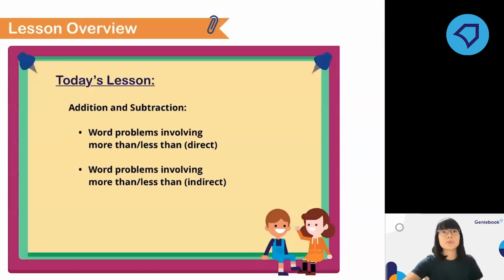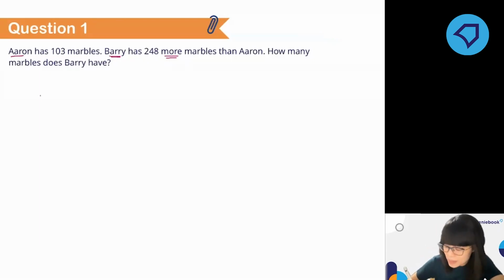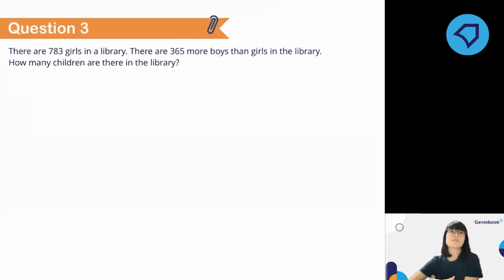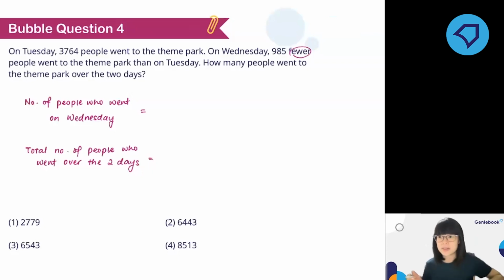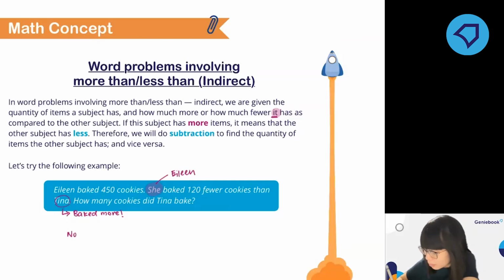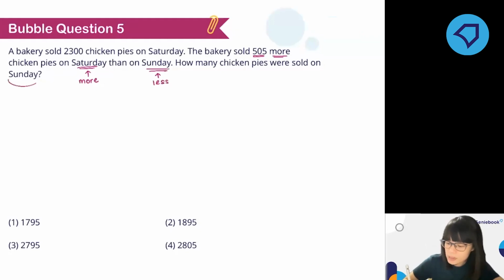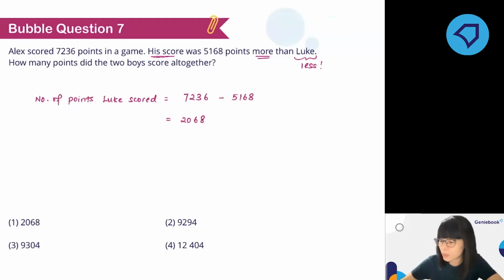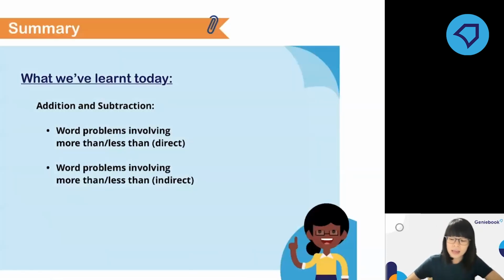Addition and Subtraction 3 | P3 Mathematics | Learn PSLE Primary 3 Mathematics with Geniebook